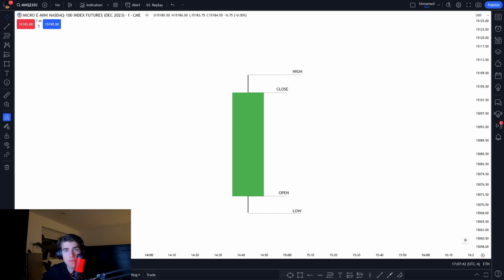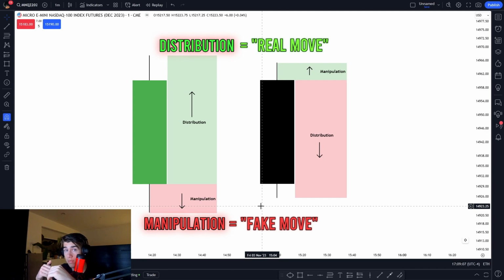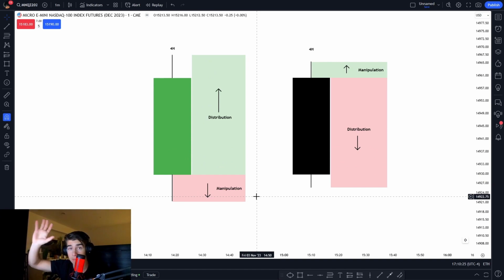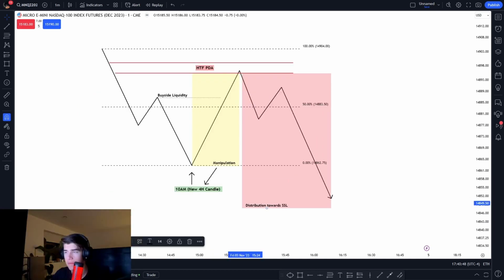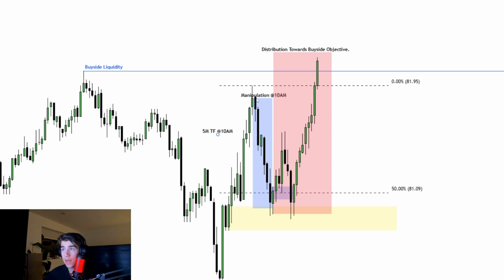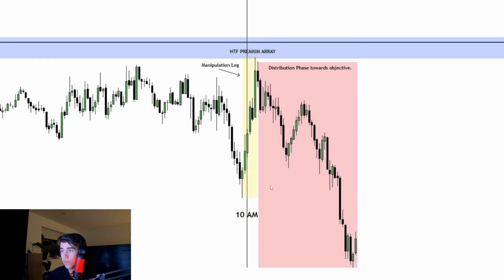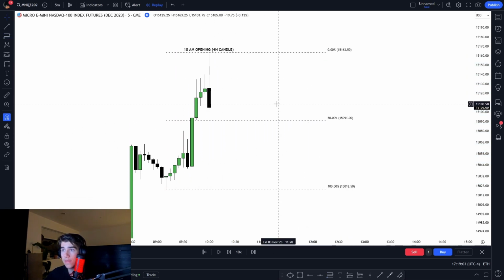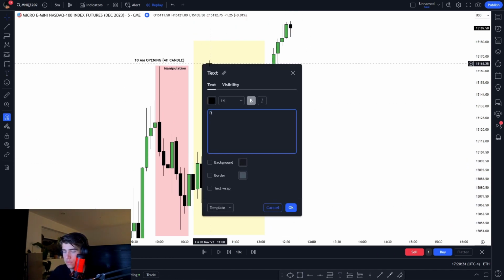HOW TO INCREASE YOUR WINRATE USING THIS ICT CONCEPT!!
Hey folks!

In this video i decided to cover the ICT concept "Manipulation & Distribution"
that i personally use with the OHLC/OLHC. I hope that you enjoyed & learned a thing or two.

I personally think that this makes you view the market differently & really improve whatever edge you are trading if you start applying it to this. Keep in mind that this is not my concept, all credits to ICT himself, wouldn't be where i am today without him.

Again, a lot of people teach this different, this is the way i utilize it & it pays my bills.